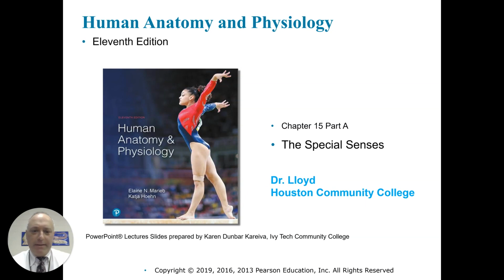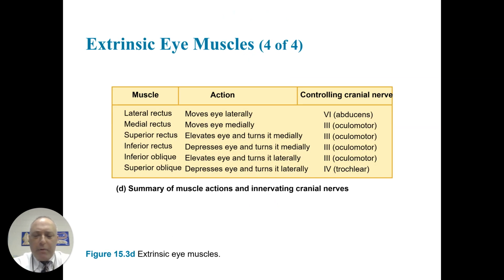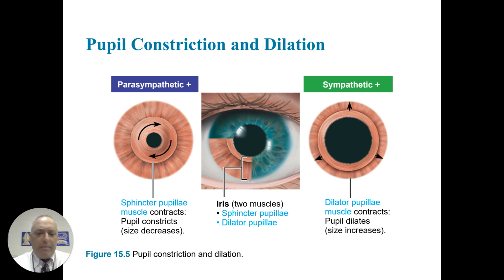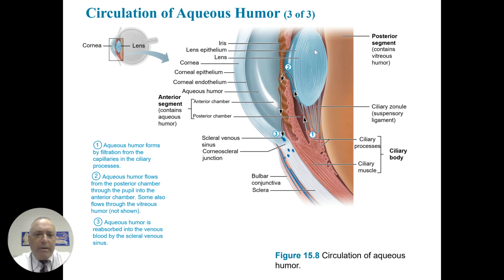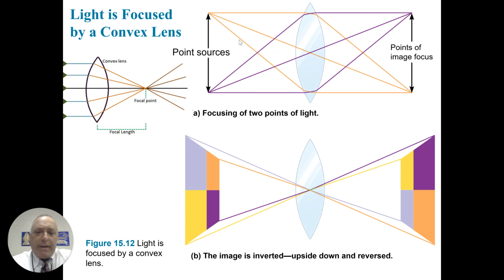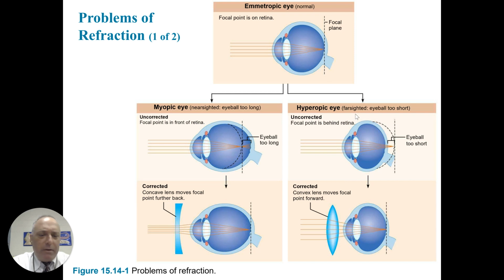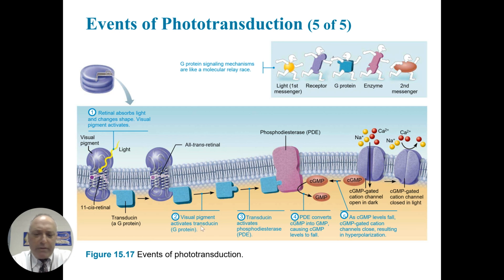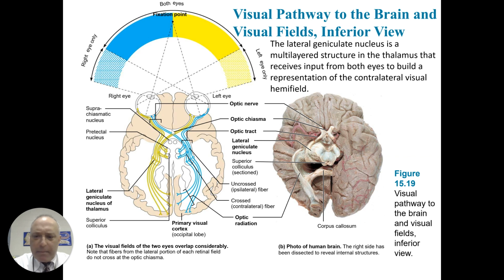A&P1L Lloyd Chapter 15A